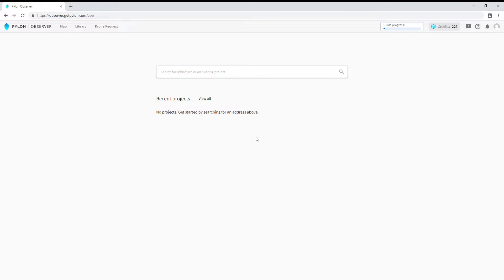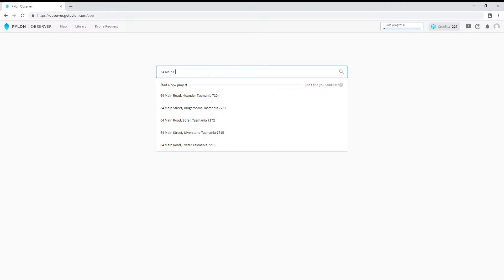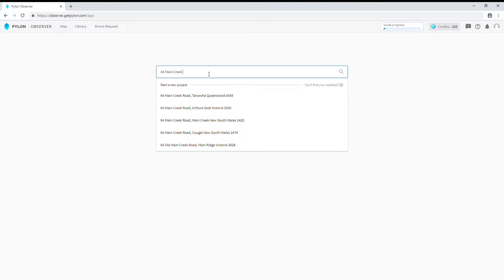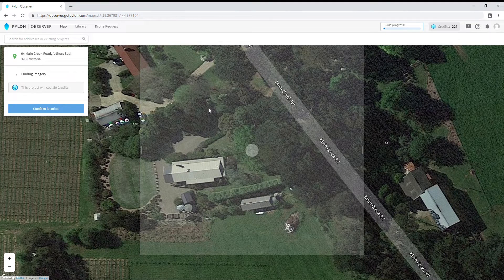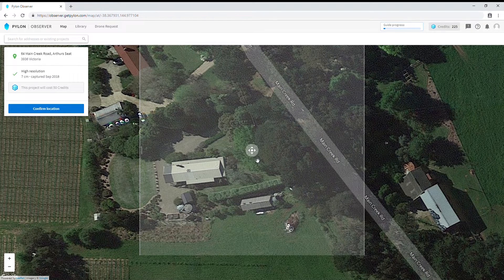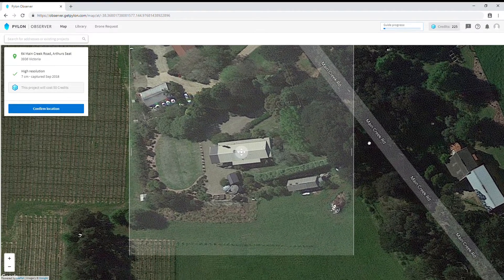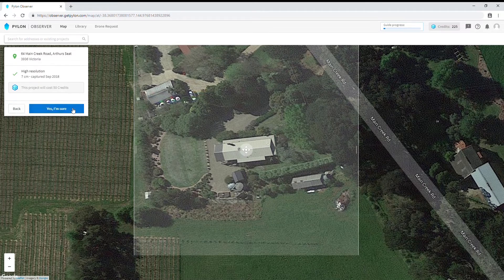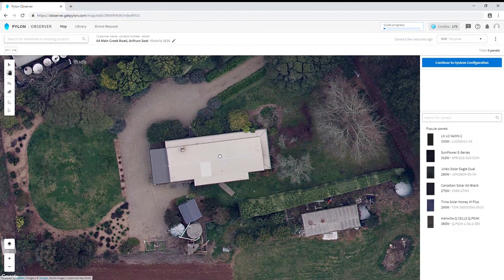How to create a residential solar project in Pylon Observer Tutorial (1/3)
This video is one of a three part series where we will show you how to design a residential solar project Pylon Observer.

Nelson Zheng will teach you:

1) How to search for an address
2) How to fine tune the area of interest and confirm the location